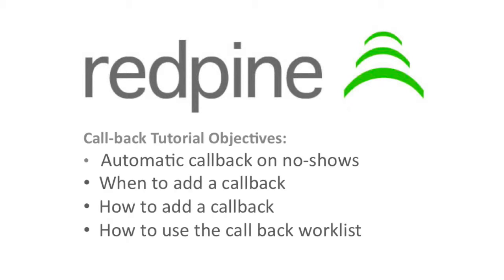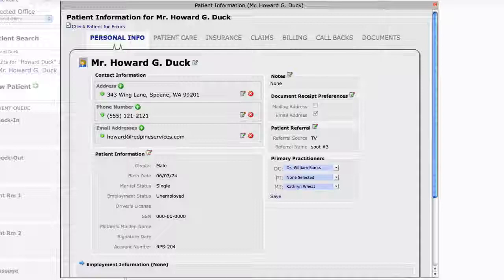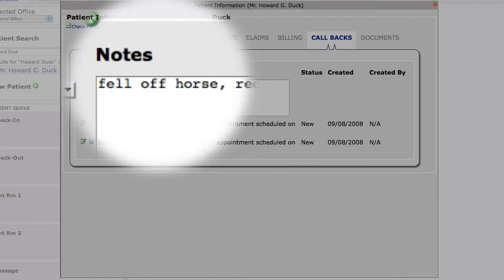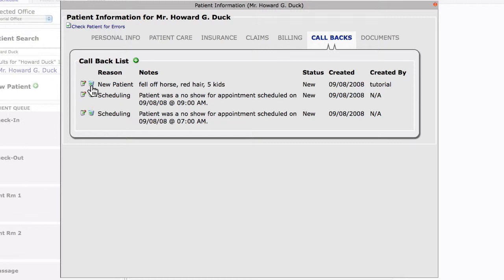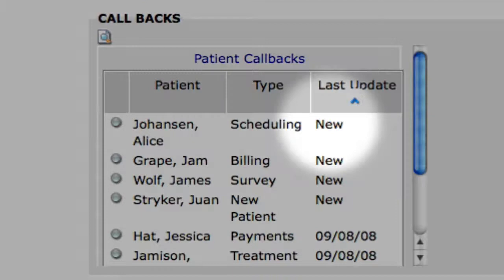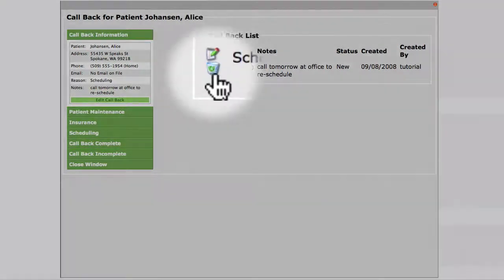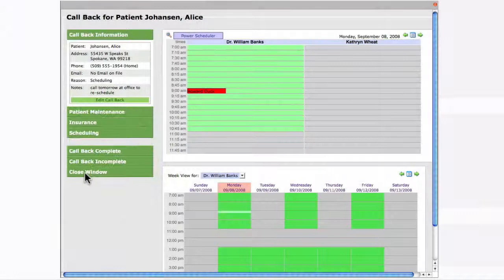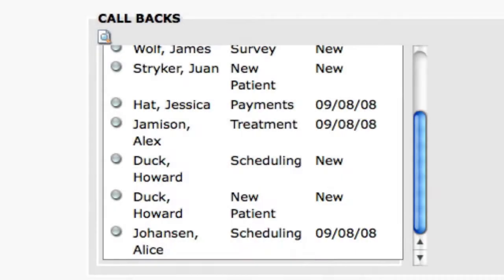Patient Callbacks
• Automatic callback on no-shows
• When to add a callback
• How to add a callback
• How to use the call back worklist
• Auto appointment reminders